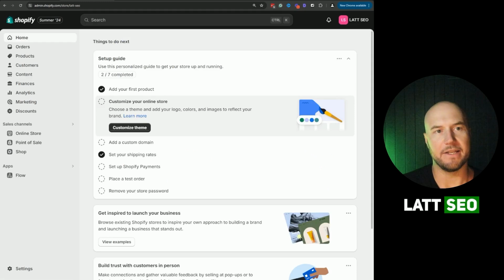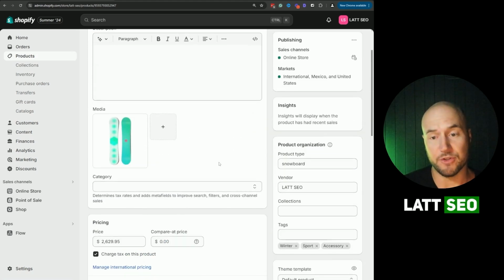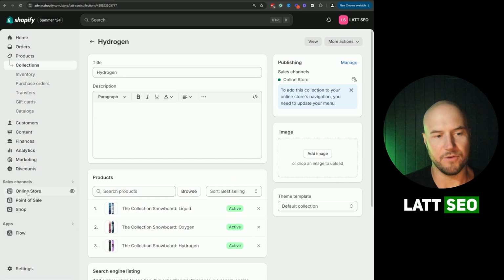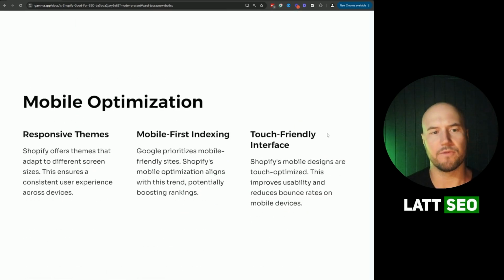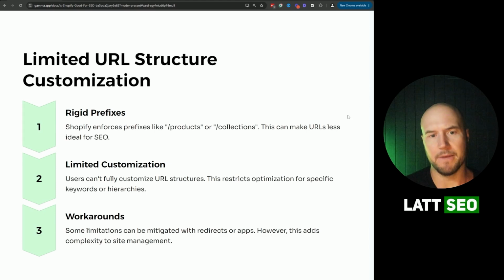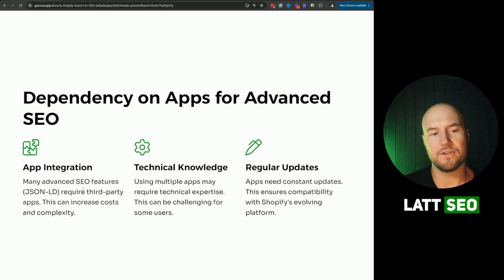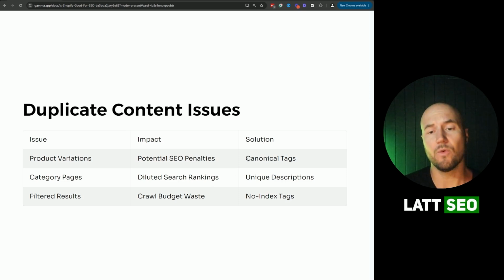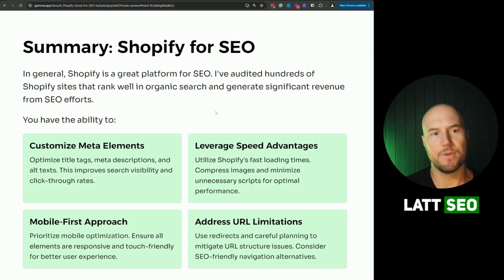Is Shopify Good For SEO? (There Are 2 CRITICAL Parts)